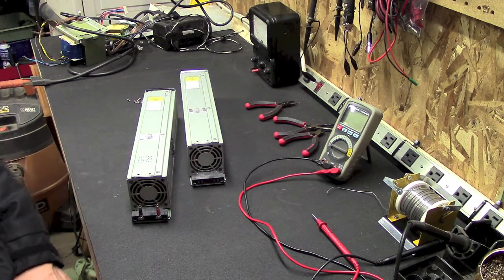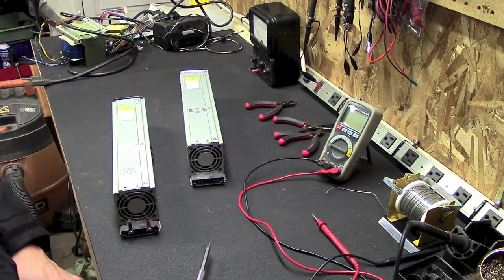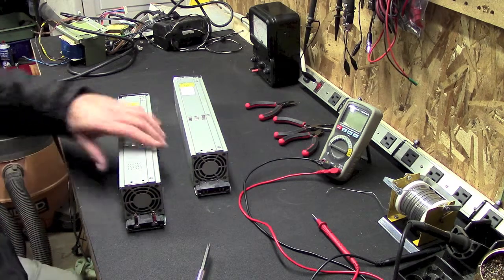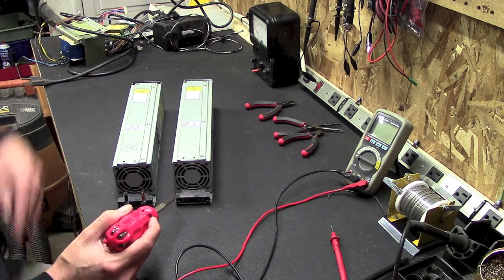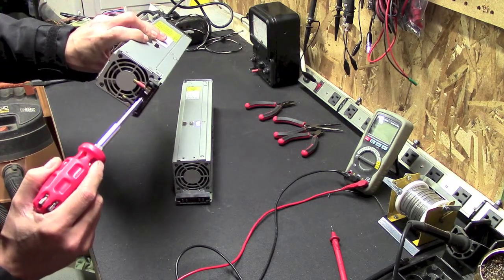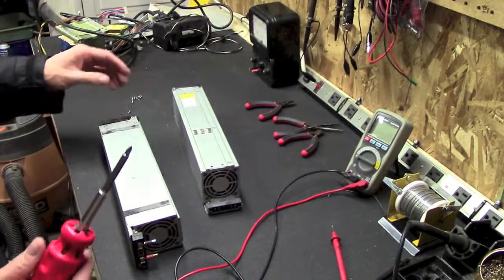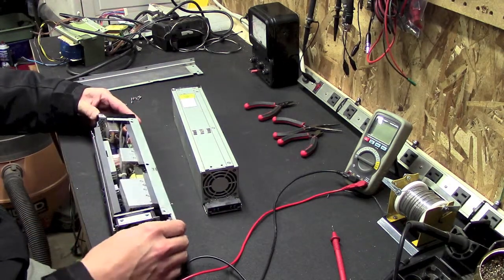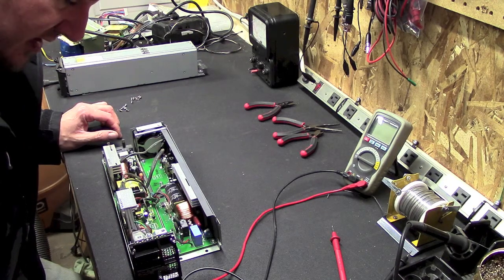PSU DC Ground Isolation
Setting up my 2 Dell server supplies to be run in a series configuration in order to get about 25V DC from them.